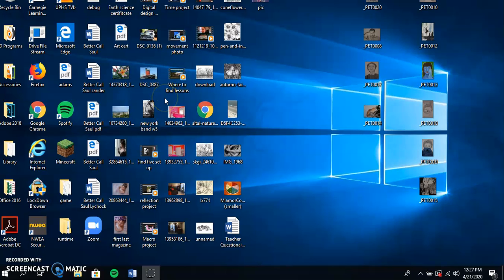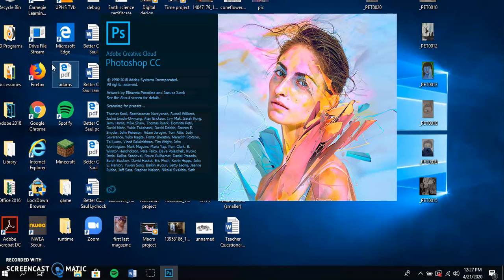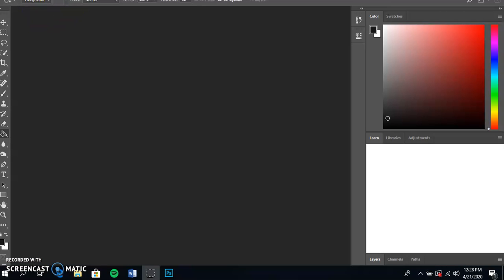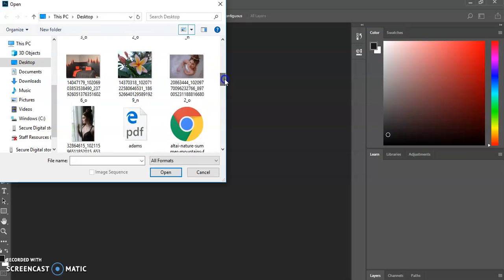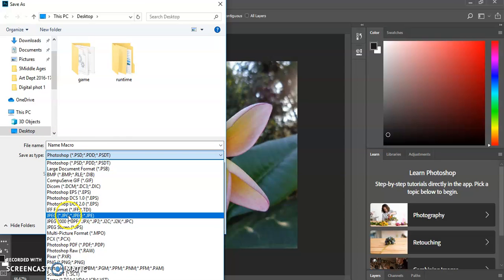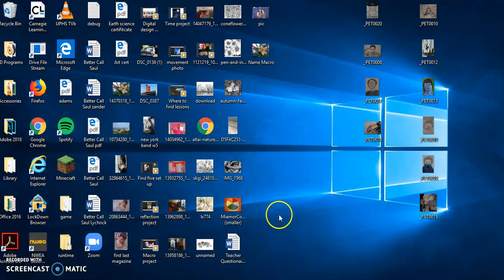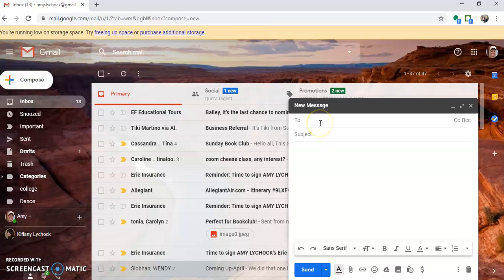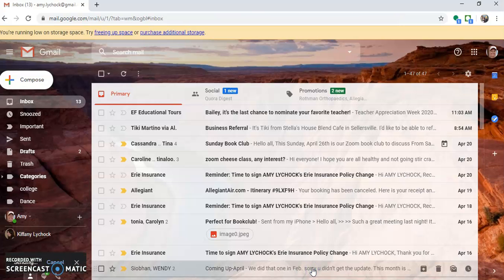How to save and send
How to find Photoshop on your computer, save as a JPEG and send file to me.